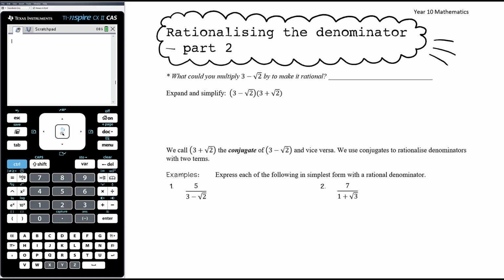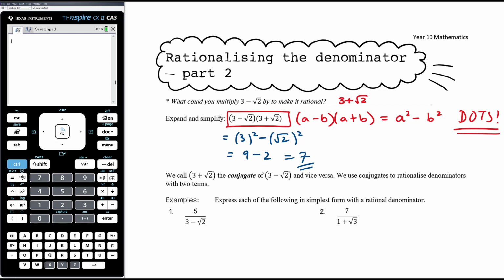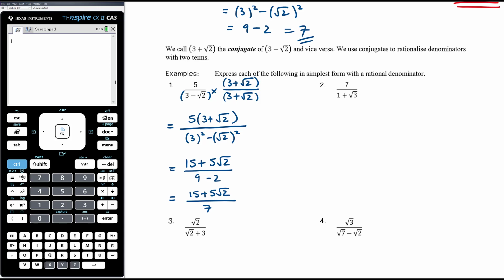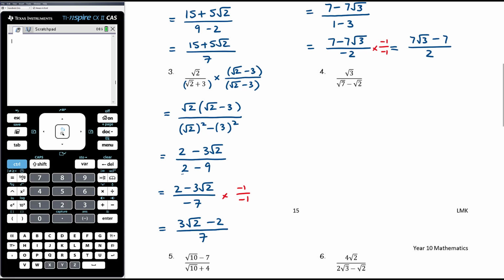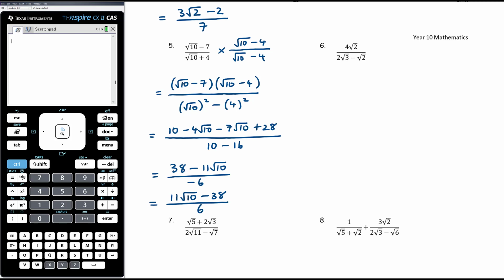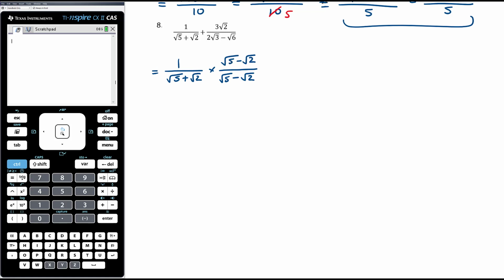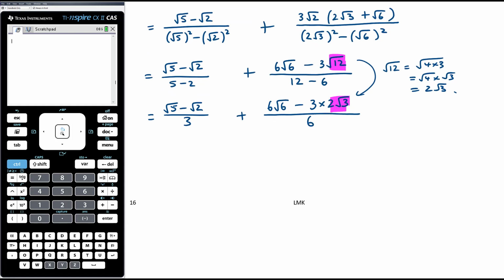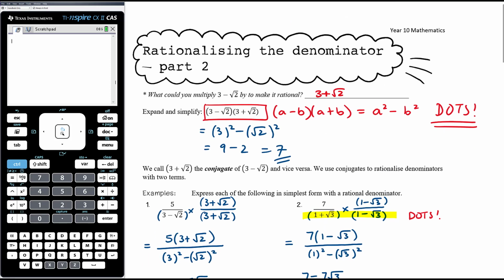Rationalising the denominator (Part 2) | Year 10 Surds and Indices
This video is part of the Surds and Indices topic being completed by my Year 10 students.

This video shows you how to rewrite a fraction with a rational denominator, that is, with no surds in the denominator. In part 2, we look at fractions with two terms in the denominator. Here we must use DOTS (difference of two squares) to help us.